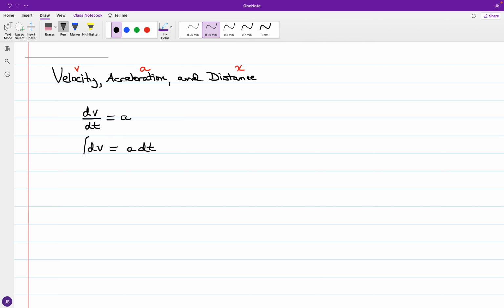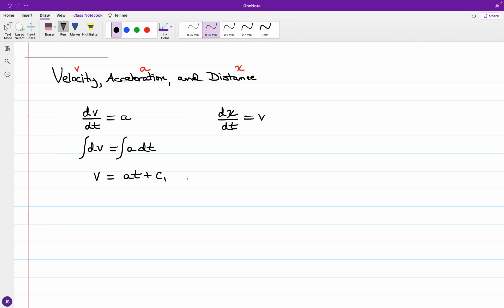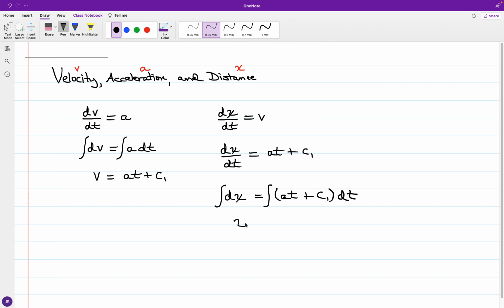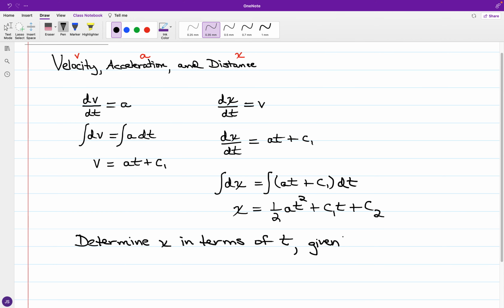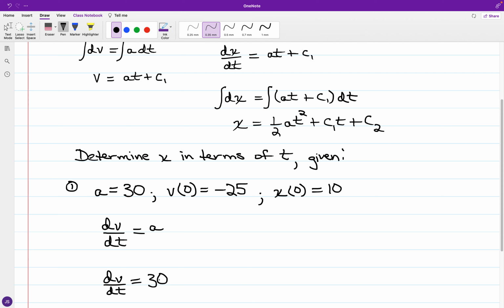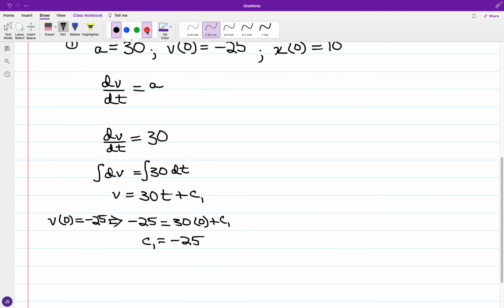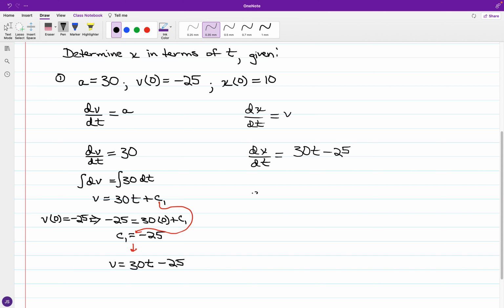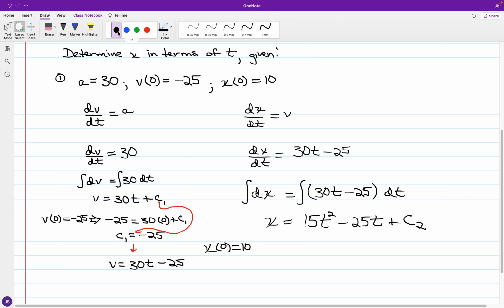MAT 285 LESSON 6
INTRODUCTION TO VELOCITY, ACCELERATION AND DISTANCE